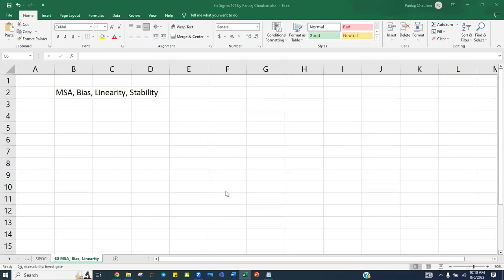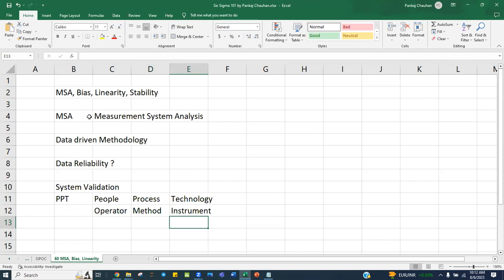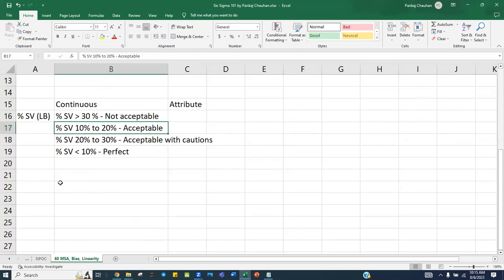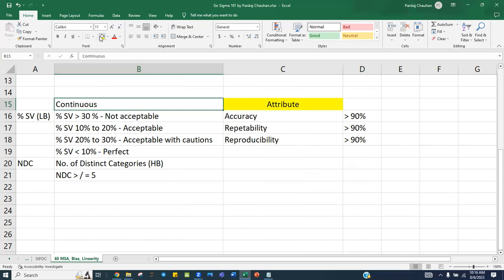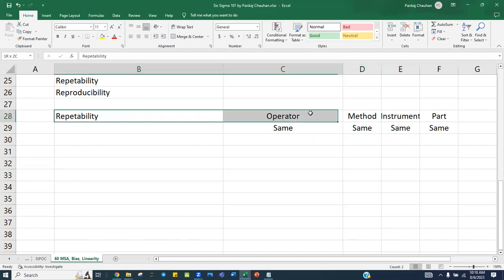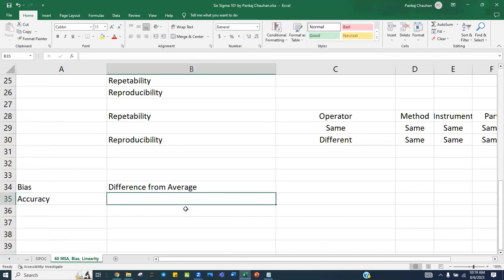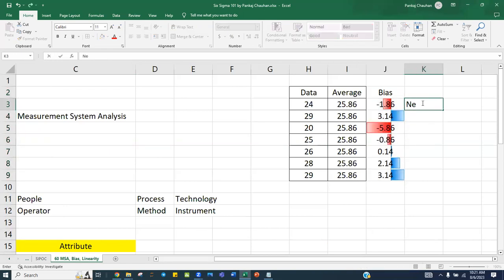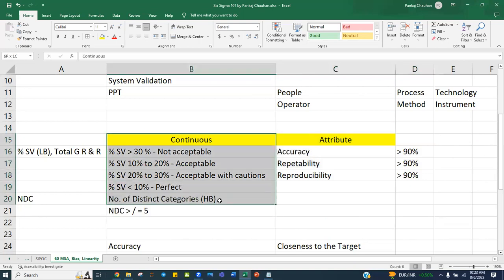Measurement System Analysis Fundamentals, Bias, Linearity, Accuracy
Measurement System Analysis (MSA) is a method used to identify and quantify the sources of variation in a measuring system. It is crucial to have a well-functioning measurement system to ensure that the data collected is accurate and precise. MSA helps assess the quality of the measurement system and determine its suitability for use.